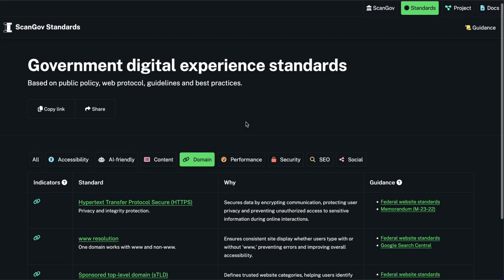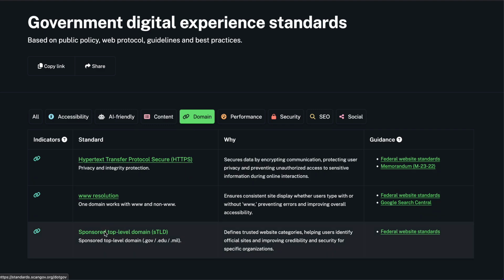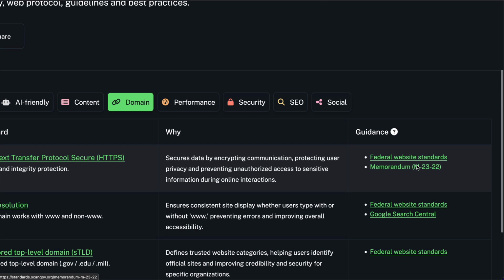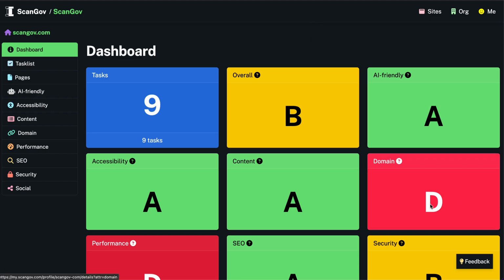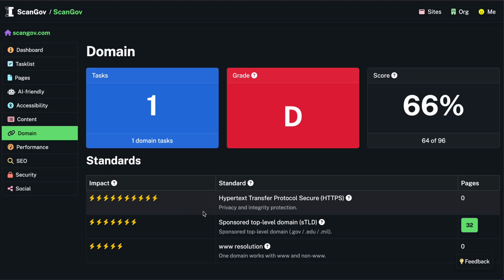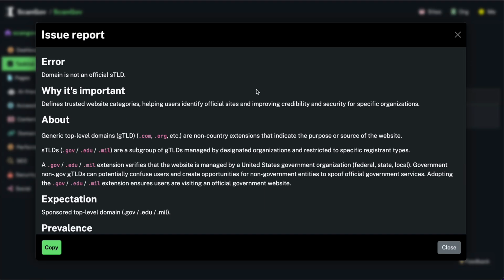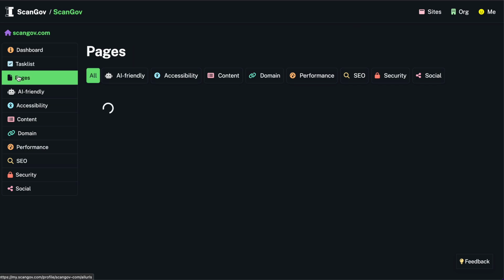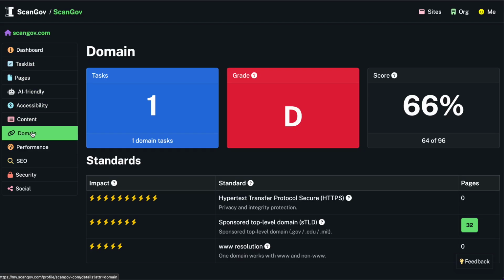Domain and ScanGov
ScanGov domain features, standards, guidance.